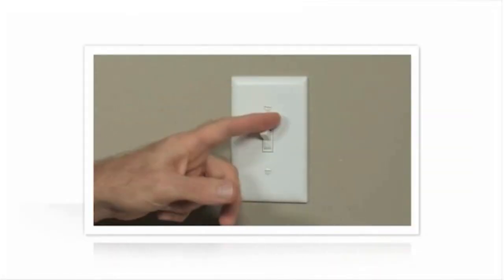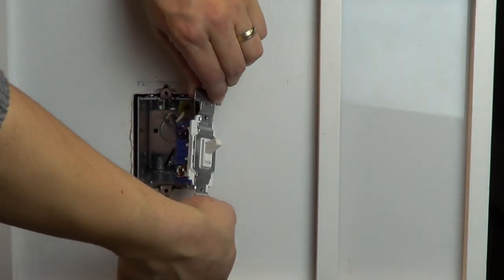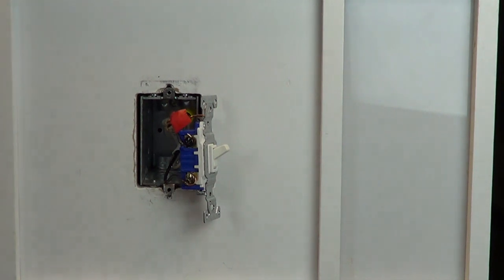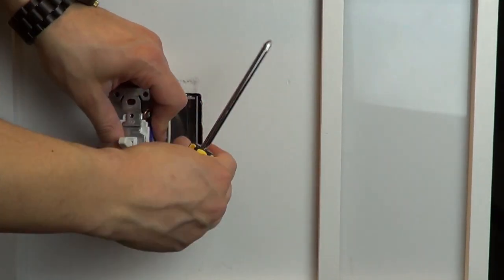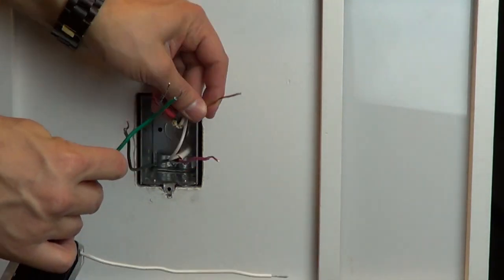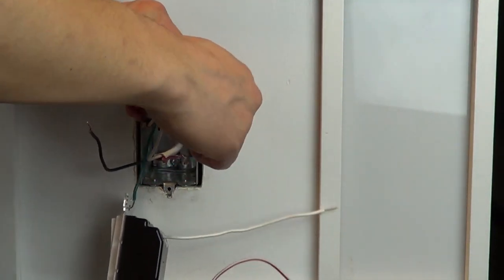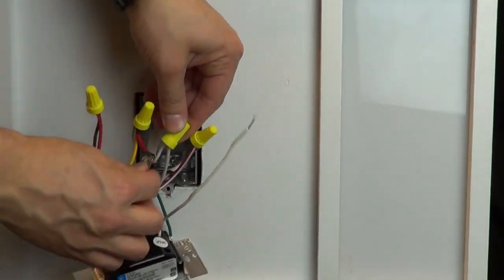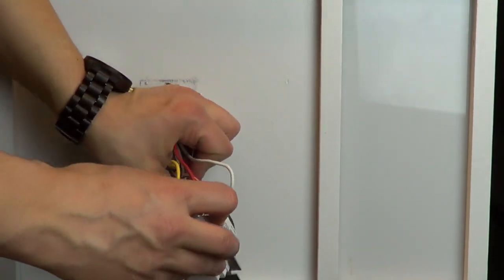Wiring a Control with 2 Red Wires, One Yellow Wire, and One White Wire (3-Way Application)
How to wire a Lutron control with 2 red, 1 yellow, and 1 white wire in a 3-way application. Examples include Lutron Diva, Skylark, and Contour electronic low voltage (ELV) dimmers.